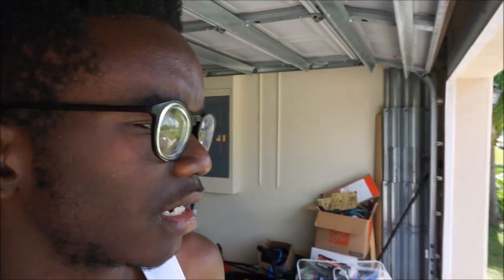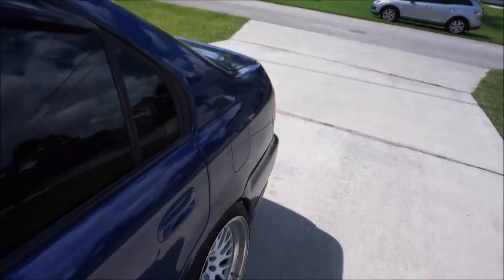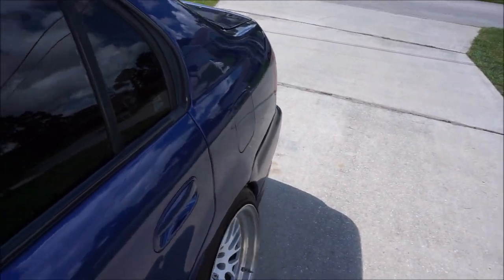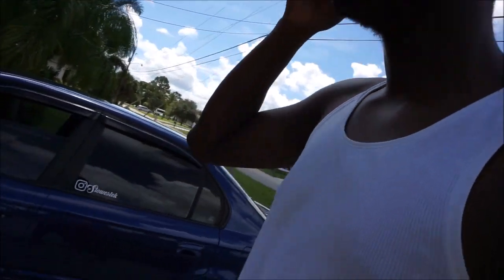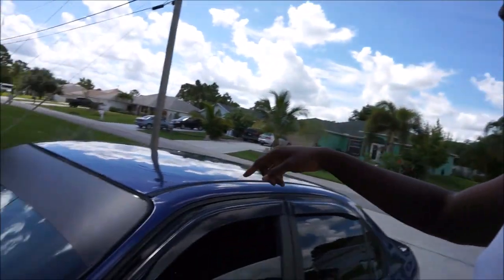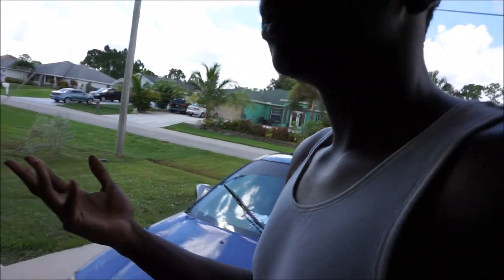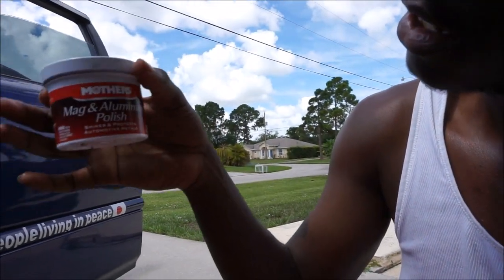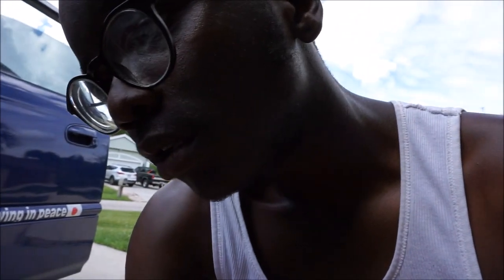Prep for Clean Culture Daytona